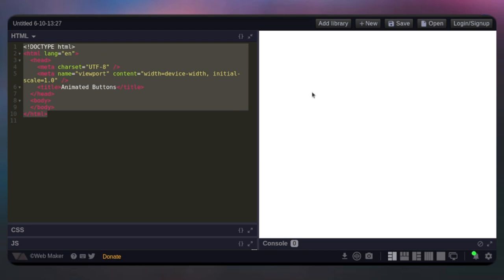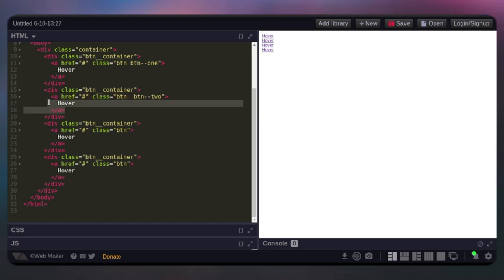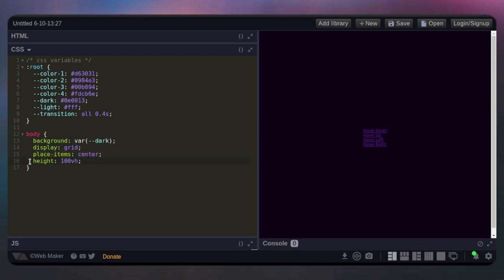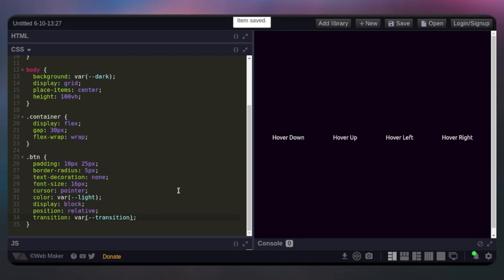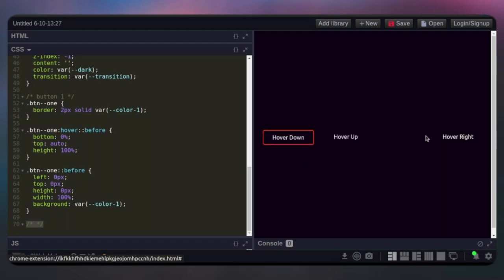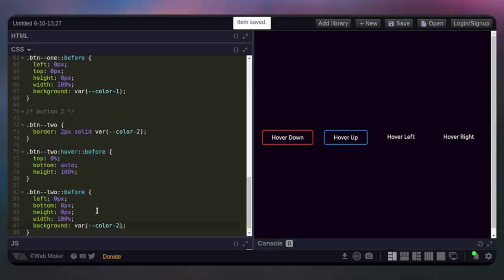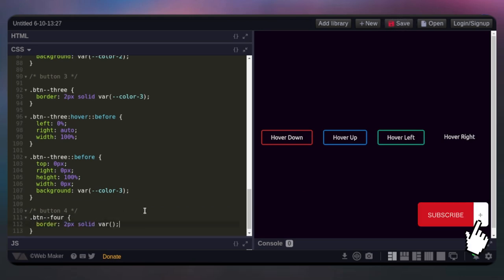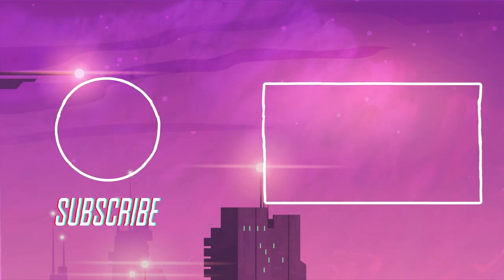Simple CSS Button Animation - [Pidgin English Tutorial]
I will show you how to create animated css buttons with without JavaScript. We will use simple, easy HTML and CSS to create and animate this button.

🔥 Ask Coding or Job Interview Questions, Live Peer Coding Get Updates in the Telegram Group !! 🔥

Happy Learning!

⏱️Timestamp:
0:00 - Intro